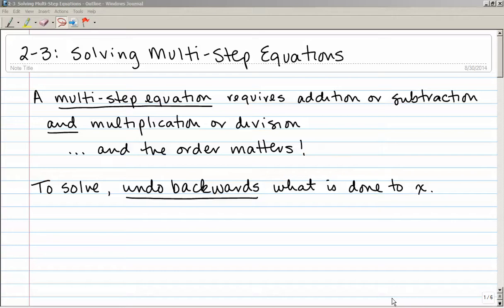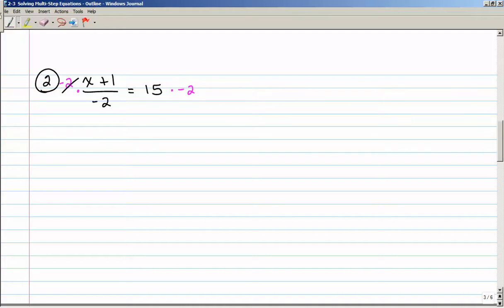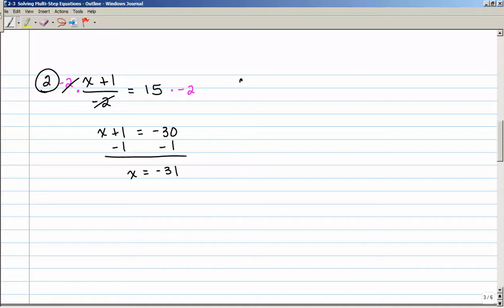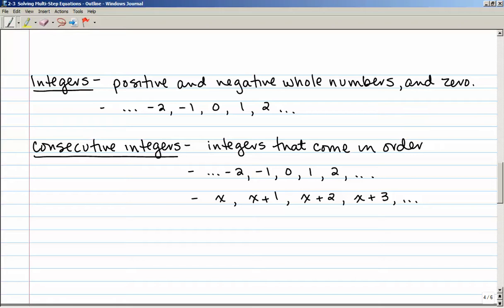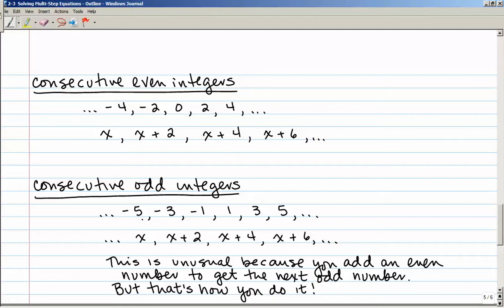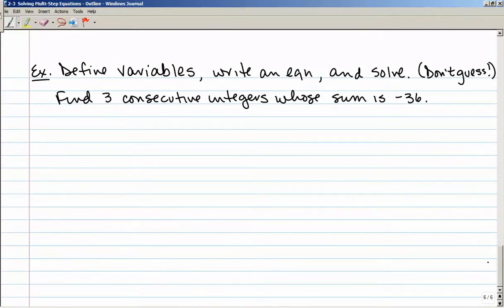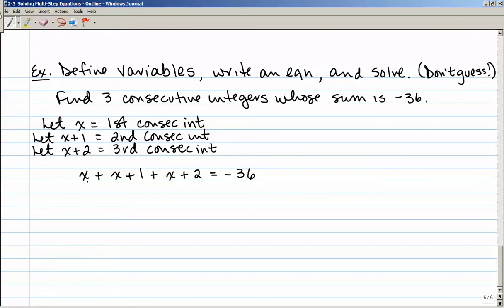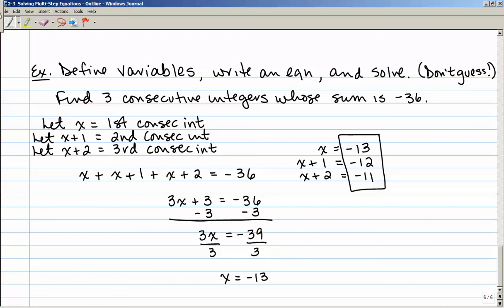2-3 Solving Multi Step Equations